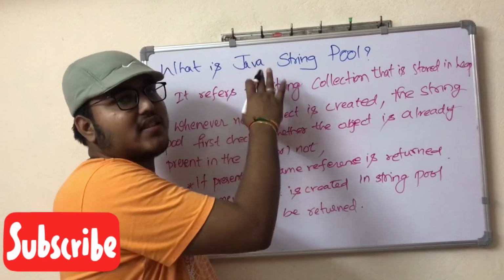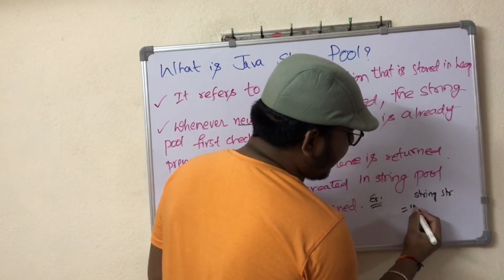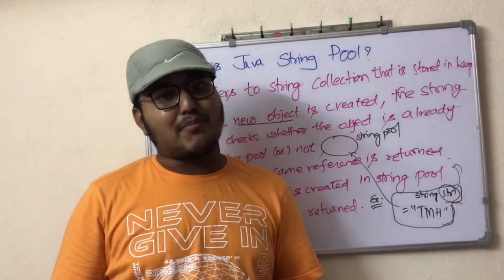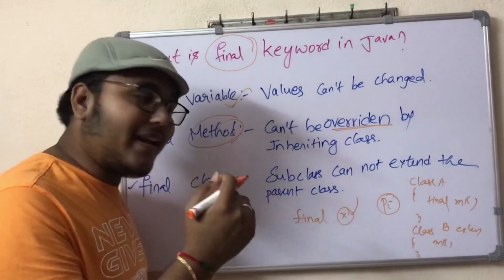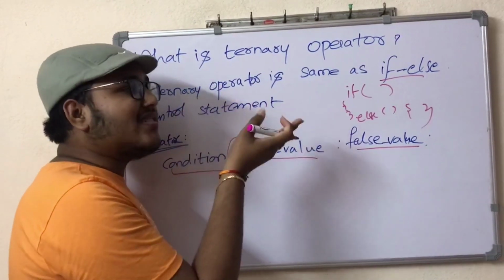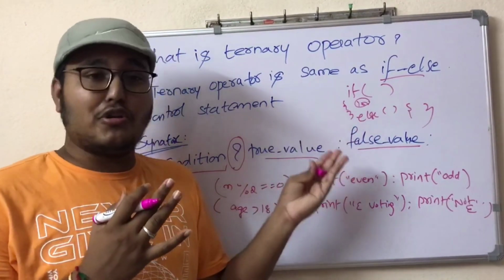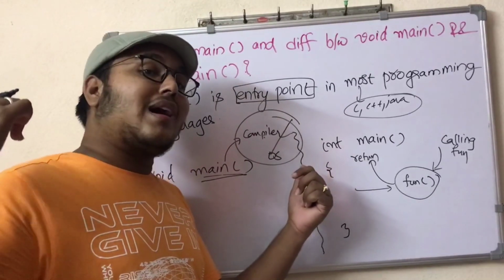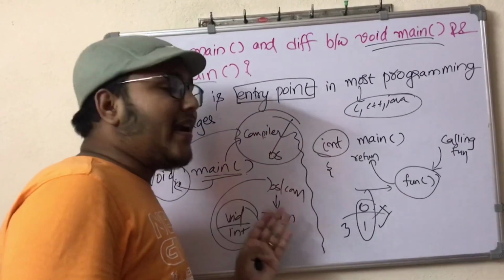TCS interview questions and answers | TCS TR questions with explanation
TCS Interview Experience | tcs NINJA | Technical & HR Questions, TCS NQT Special edition Interview Experience | All Interview Question, TCS Campus Interview l Campus Placements l Gauri Shrimali, TCS java interview questions and answers | Spring Boot interview questions, TCS Java interview Technical and manager round in 1 || tcs interview for freshers and Experienced, CS March NQT 2021 Interview Experience | Tips to Crack Interview | Clear All Doubts of Interview, TCS NQT Interview Experience | Tips | Important questions, TCS DIGITAL 2021 Interview Experience | 23 Nov 2020 | CSE Student tcsdigital interviewexperience, My TCS Interview Experience in Telugu | How to prepare for TCS Interview | Teach Me Dude, HOW TO GET A JOB IN TCS FOR FRESHERS | TCS INTERVIEW EXPERIENCE | TCS NQT